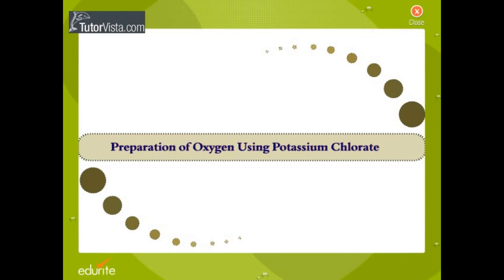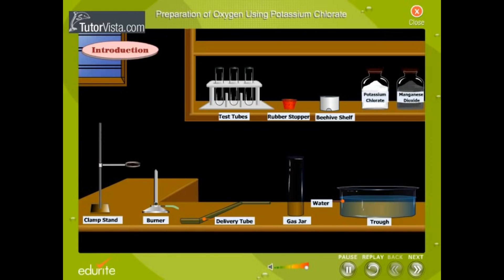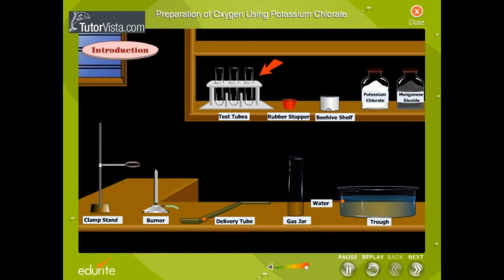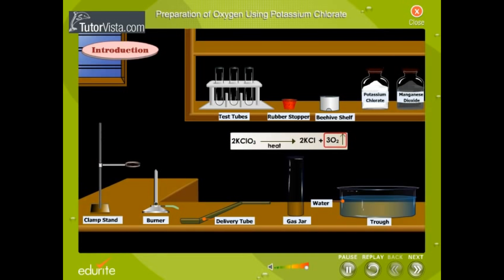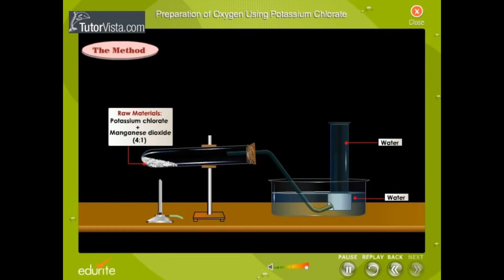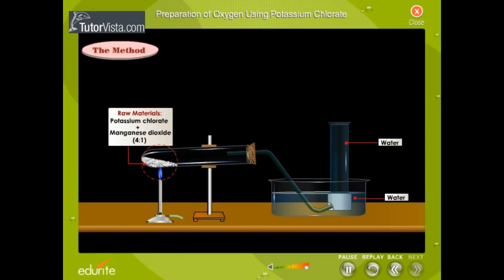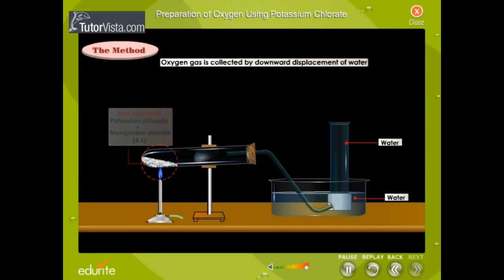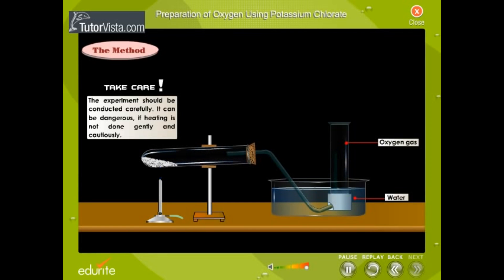氧氣生成反應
COPIES FROM TutorVista

Potassium chlorate

Potassium chlorate is a compound containing potassium, chlorine and oxygen, with the chemical formula KClO3. In pure form, it is a white crystalline substance. It is the most common chlorate in industrial use, and is usually present in well-stocked laboratories. It is used
as an oxidizing agent,
to prepare oxygen,
as a disinfectant,
in safety matches, and
in explosives and fireworks.
Potassium chlorate ( KCLO3 ) decomposes upon heating to yield Potassium chloride and Oxygen Gas .
Manganese dioxide ( MnO2 ) is mixed with Potassium chlorate and performs as the catalyst of this reaction .
2 KClO3 ( Heat with MnO2 Catalyst ) 2 KCl + 3 O2